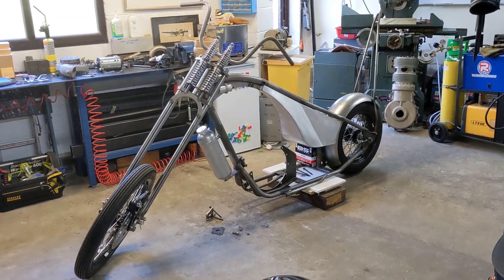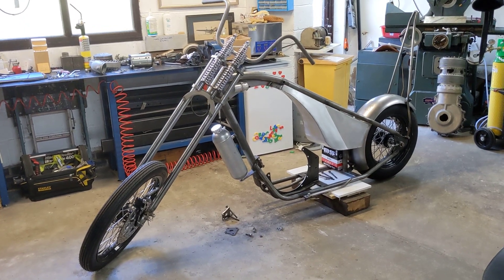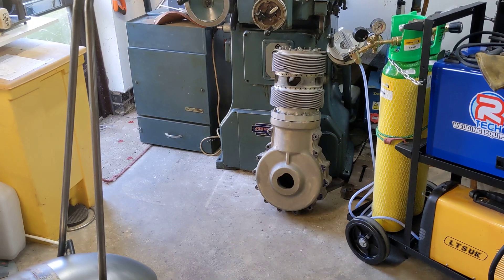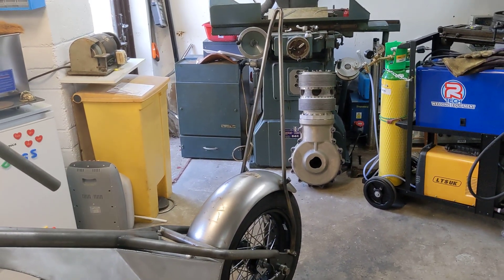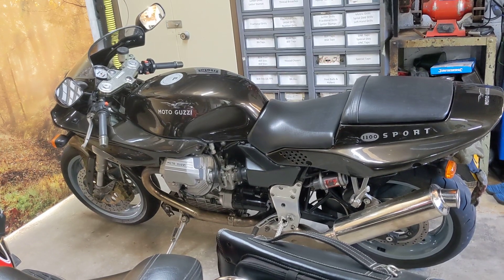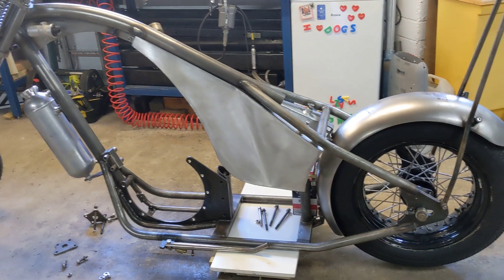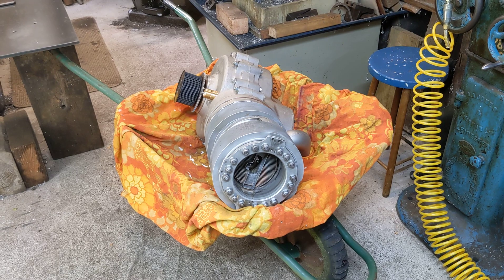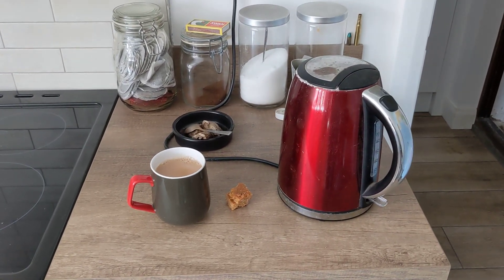Engine in - Part 1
Like the okey cokey, the engine will be in and out a few times - but this is the last time it goes in before it shakes all about! (See what I did there??). Quite a nice job (so far) as you can get to everything, it's just a matter of being careful now not to drop/strain/sprain or stain anything. 😁 Get you muscle on 💪💪custom